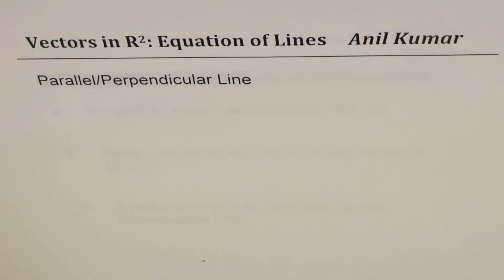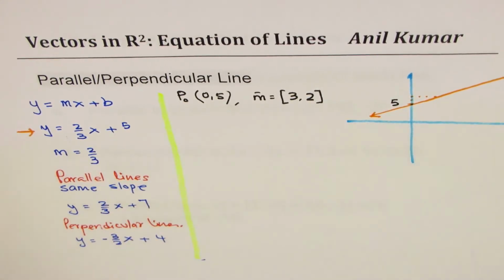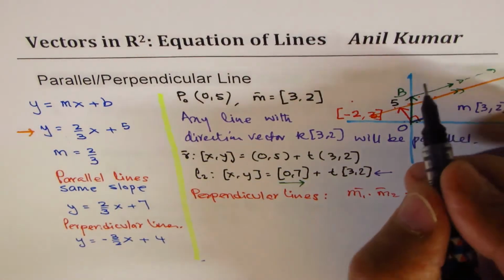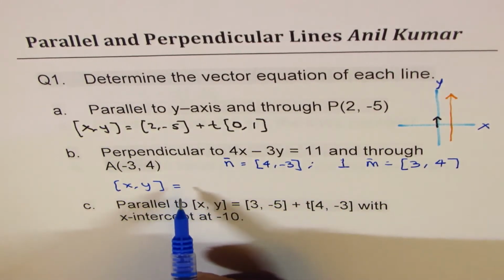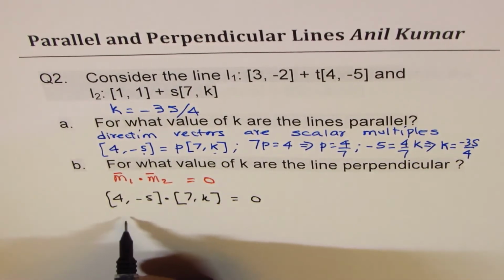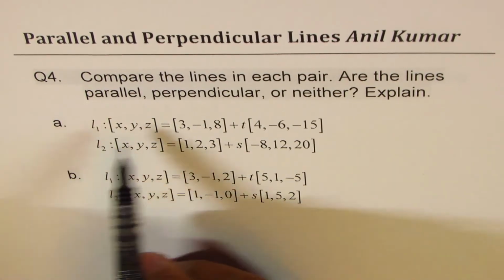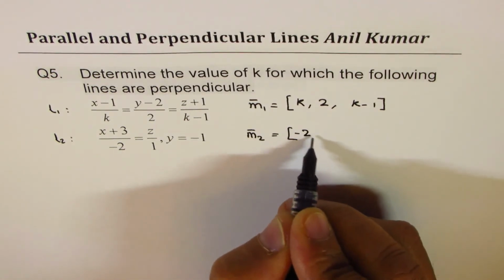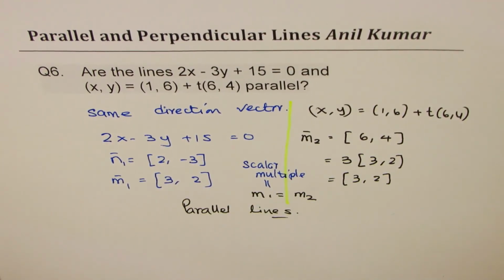Vectors R2 Parallel and Perpendicular Lines Examples - EDEXCEL - GCSE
globalmathinstitute anilkumarmath Vectors in R2: Parallel and perpendicular lines concept along with 6 important examples to practice and master the topic.